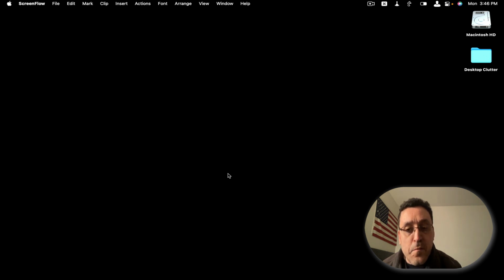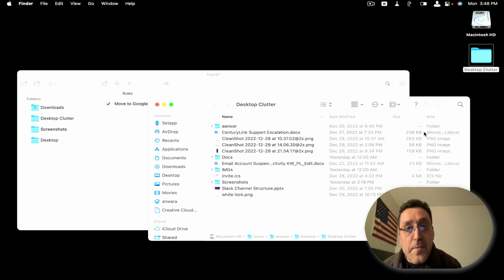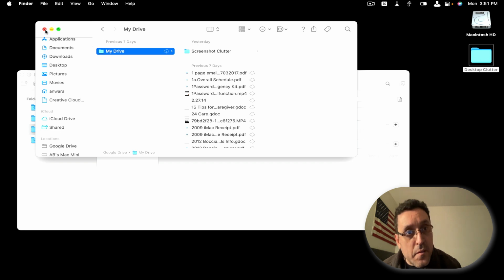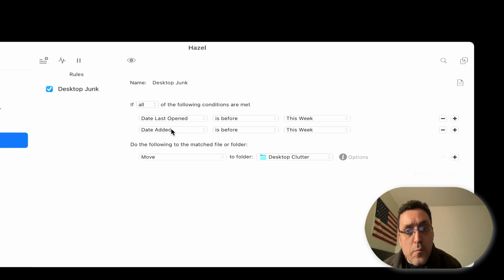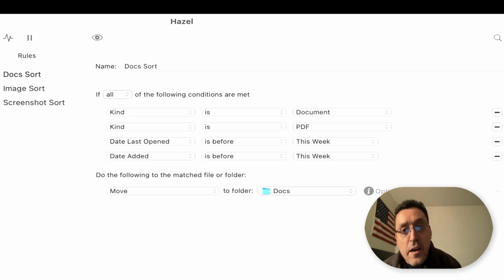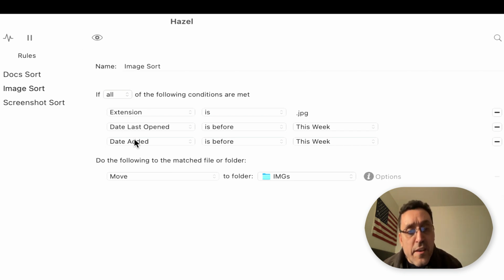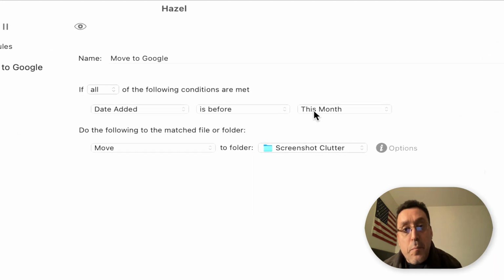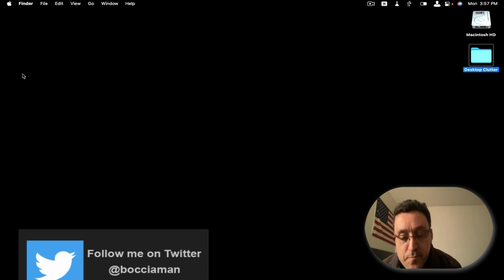Instantly Declutter your desktop with Hazel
In this video, I show you how I use Hazel rules to keep my desktop clutter free. I use four separate rules to move from the desktop to a clutter folder contains the subfolders to organize the files. The last rule move moves files from the screenshot subfolder into a screenshot folder on my Google Drive folder.